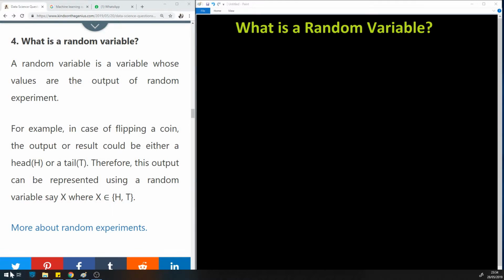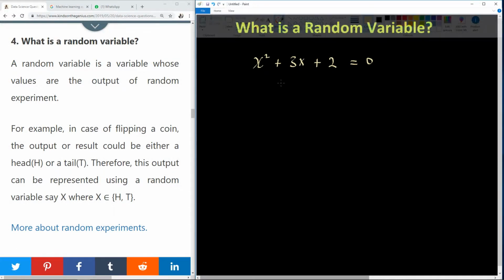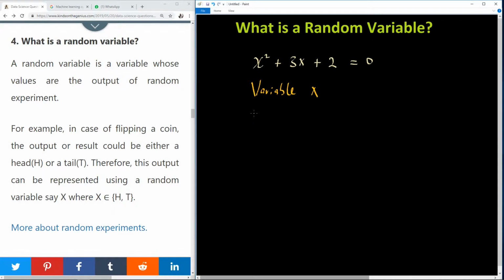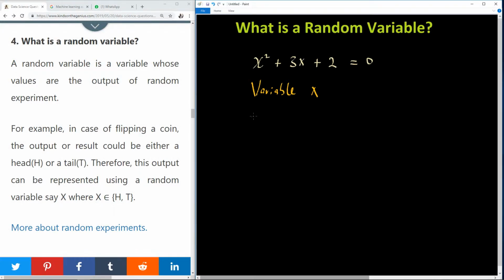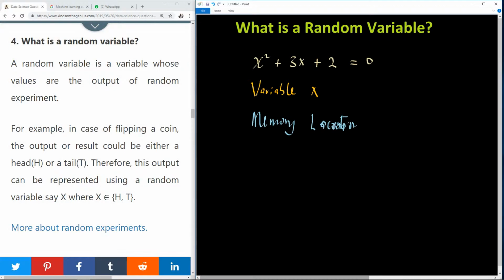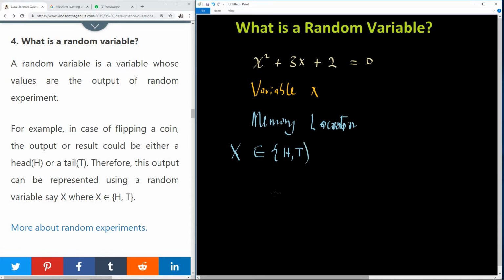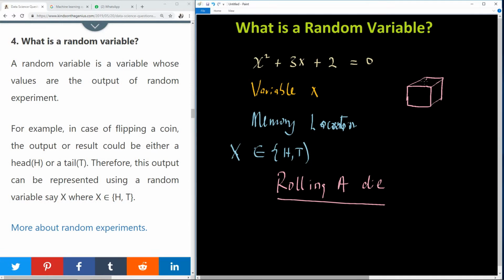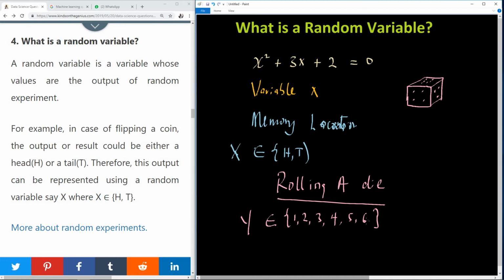Question 4 - What is a Random Variable in Data Science